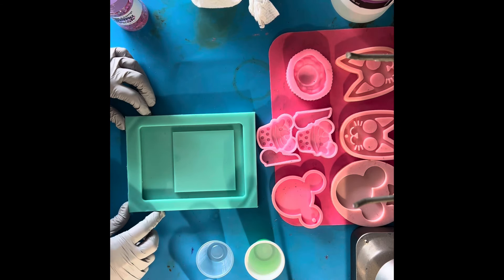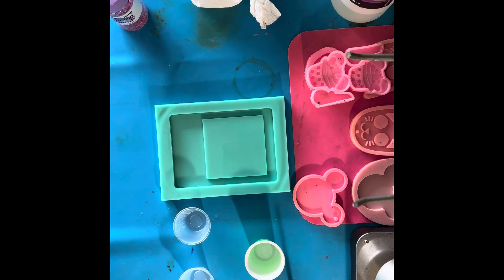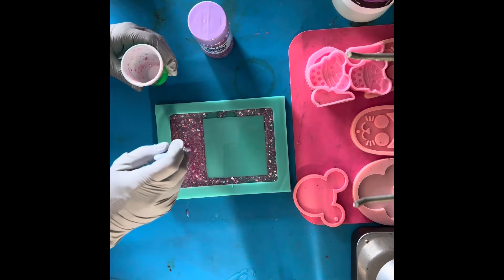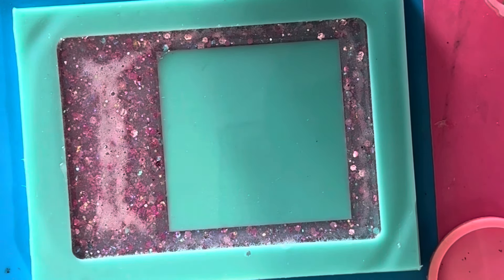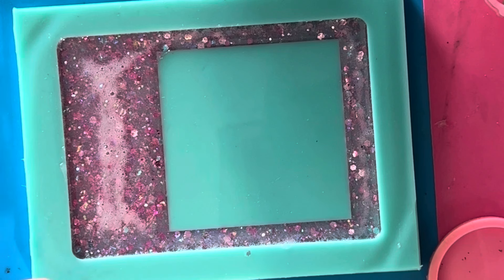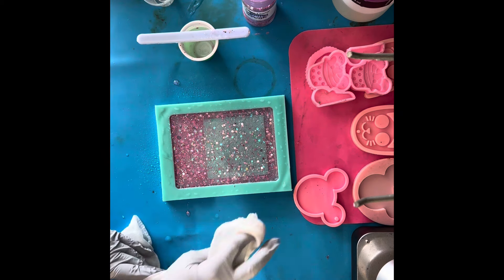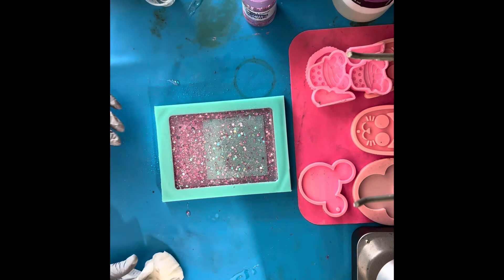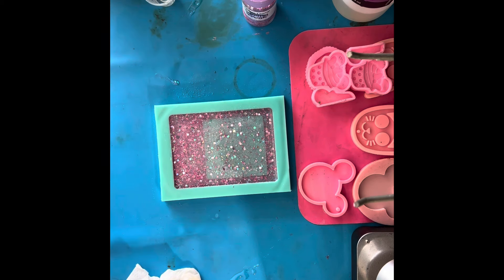Make an epoxy post-it note holder with me.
This is a fun epoxy project. The Post-it note mold came from Amazon. I used pink glitter from glitter champ and epoxy from glitter chimp. This came out so cute. What a fun gift for teachers or anyone who works in an office.